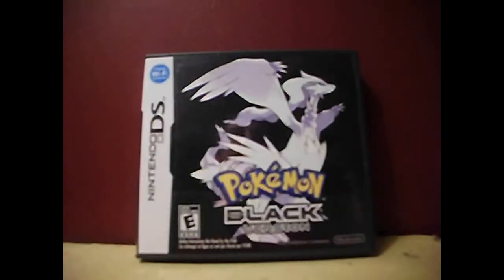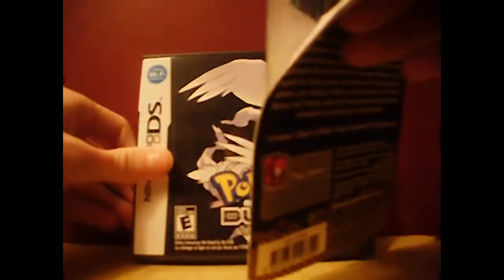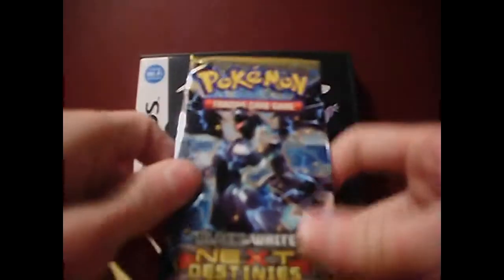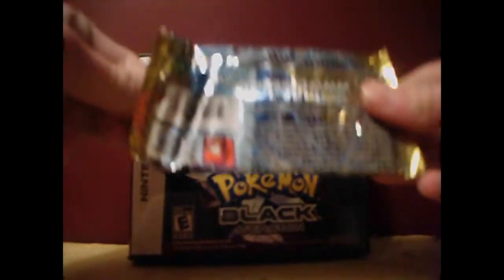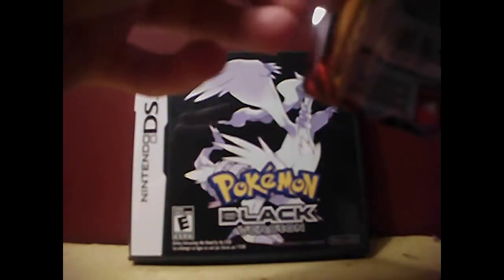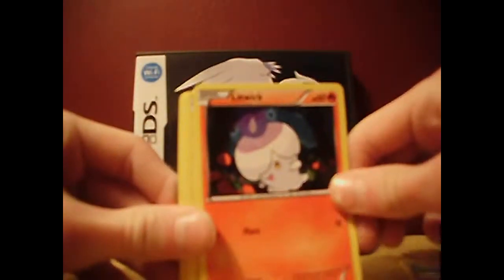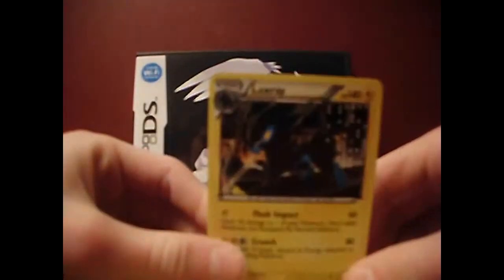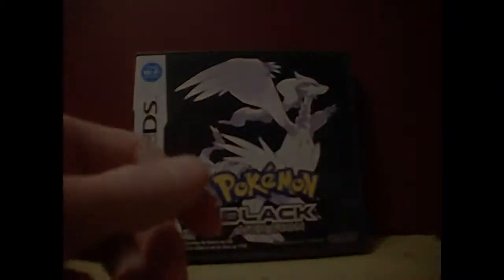Opening A B&W Next Destines Booster Pack!